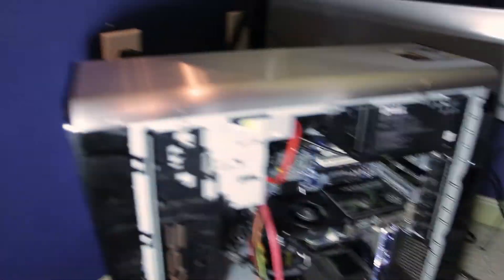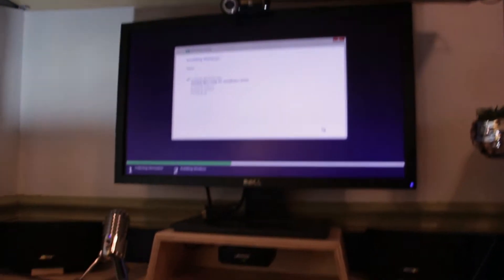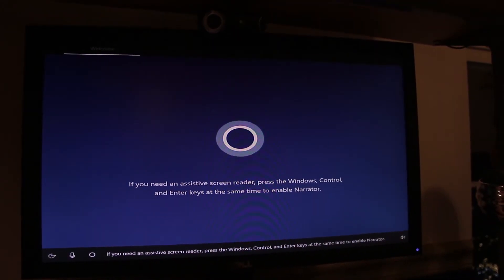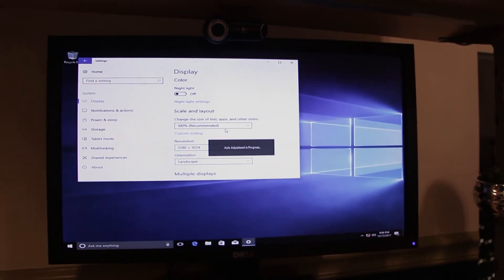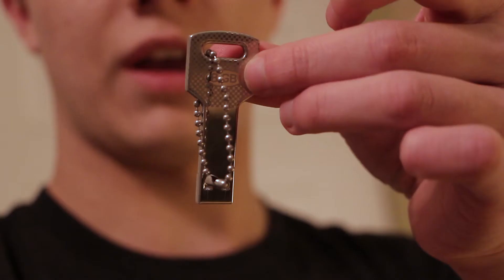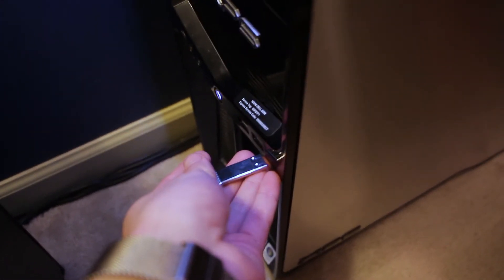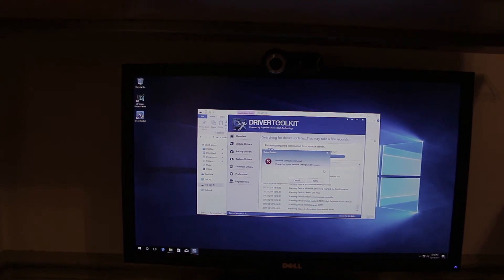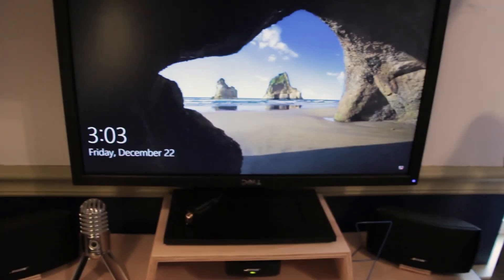A New PC? Dell XPS 630i Testing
Can I get this old Q6600-sporting PC working?

In this video, I show you my new PC and then try to get Windows running, but only to find that there are no Windows 10 drivers, so it's too unstable to actually do anything with it. I'm open to all suggestions and I'm willing to try anything!